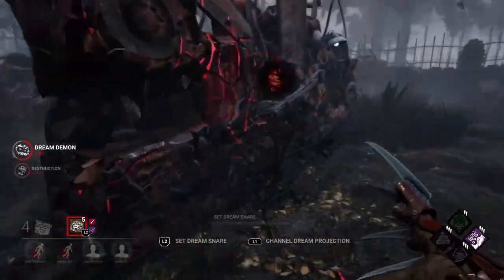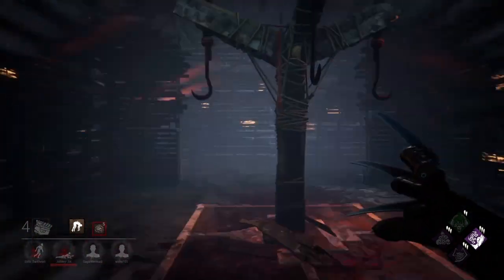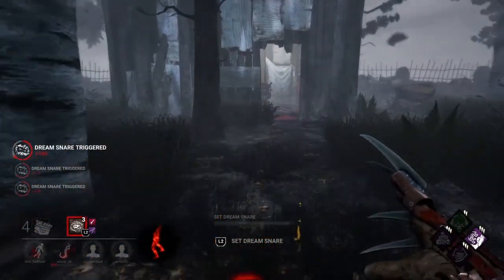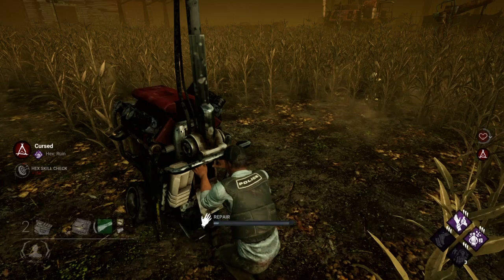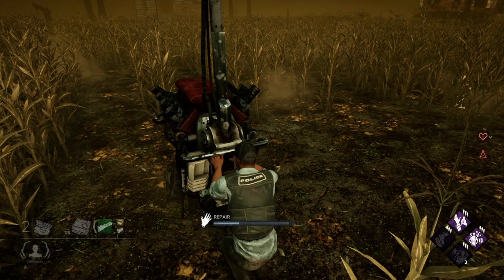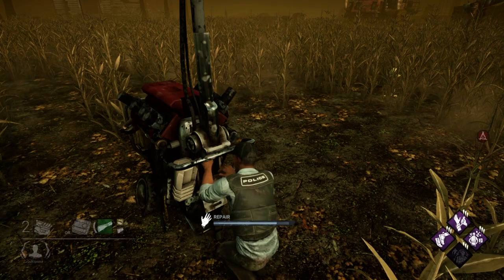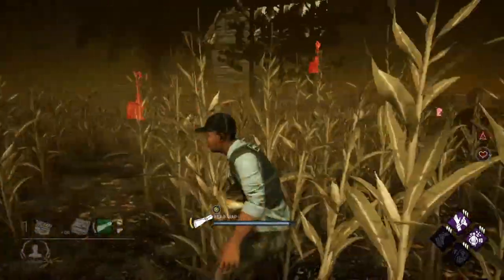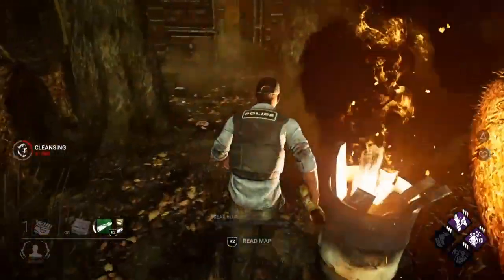How To Make The Green Map Over Powered in Dead By Daylight - Tips and Tricks (Counter To Hex Ruin)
How To Make The Green Map Over Powered in Dead By Daylight - Tips and Tricks (Counter To Hex Ruin). in this video you will learn the awesome power of Detectives Hunch in conjunction with the Green Map.